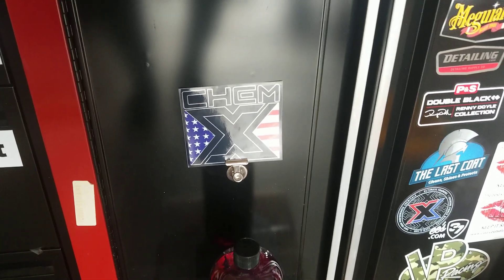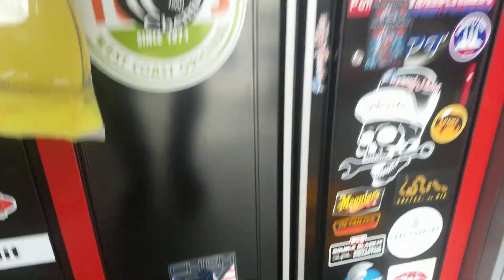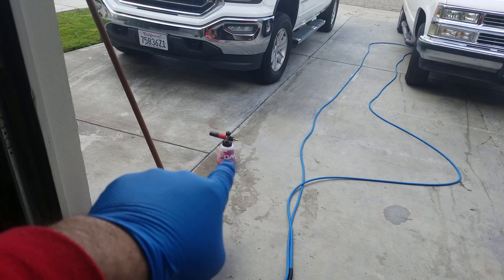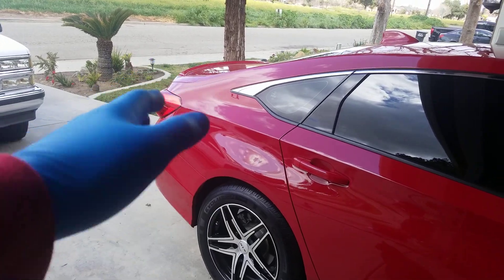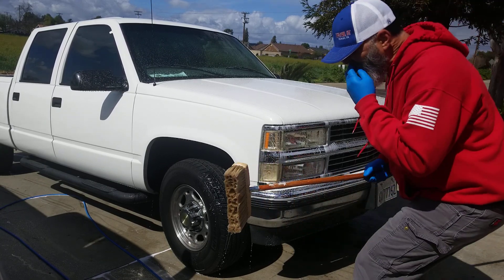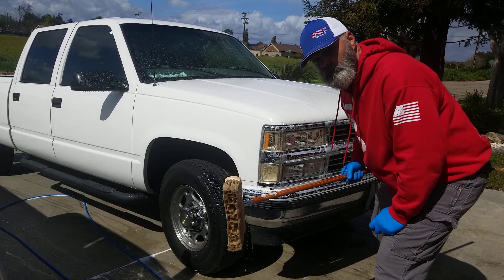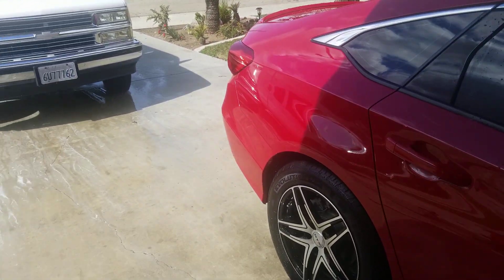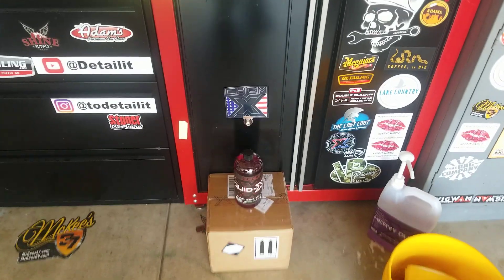Chem-X BEST mitt wash vehicle soap / Liquid-X